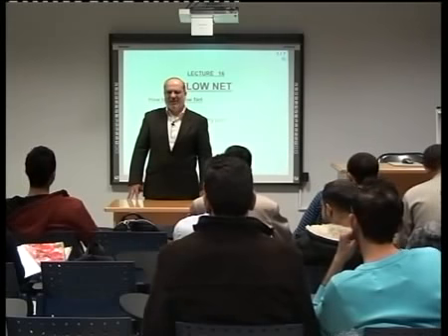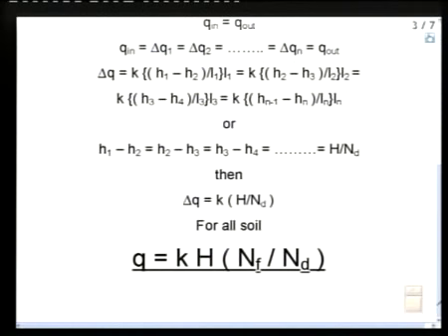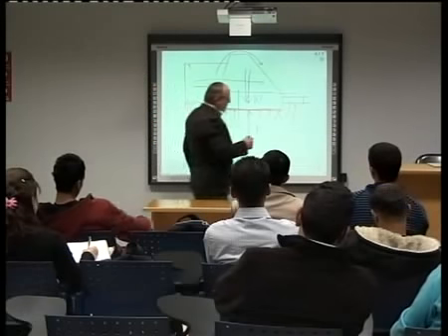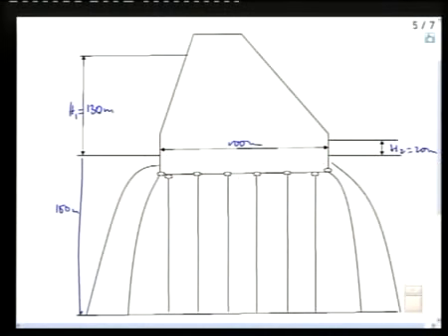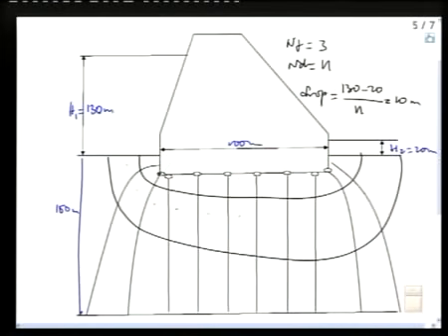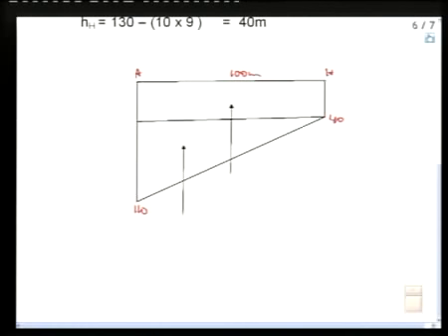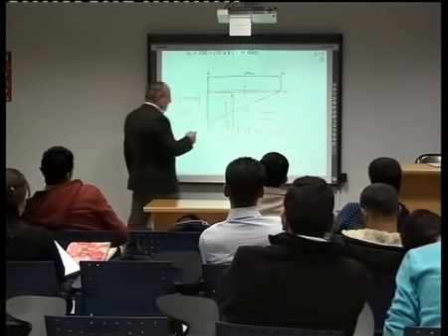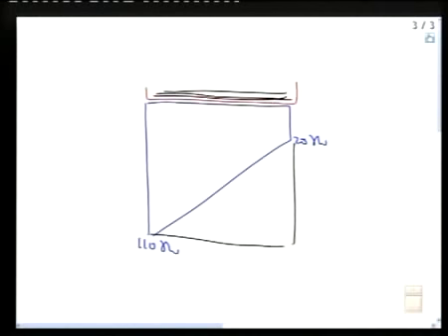Soil Mechanics 16